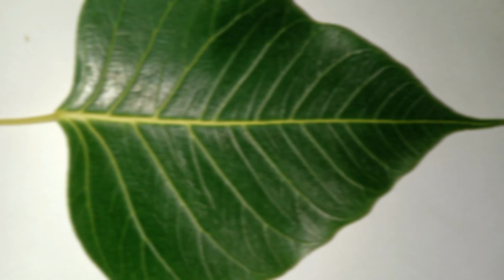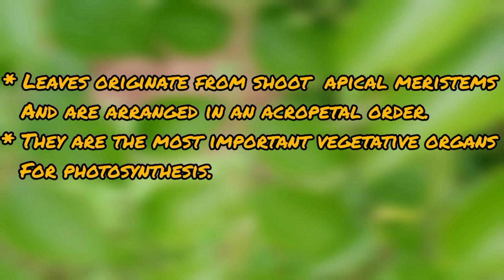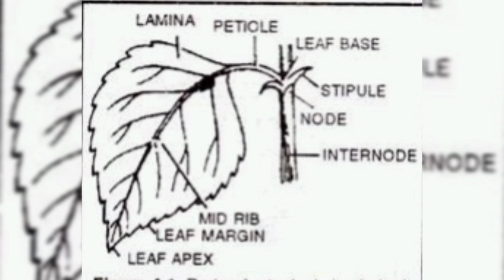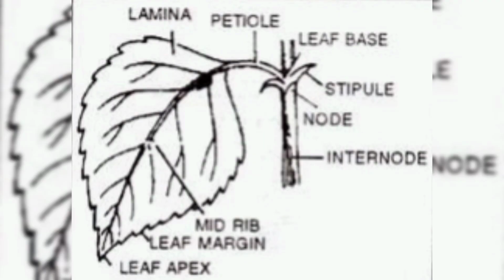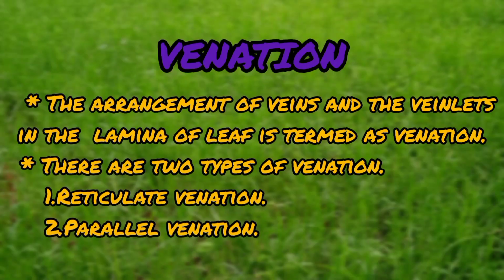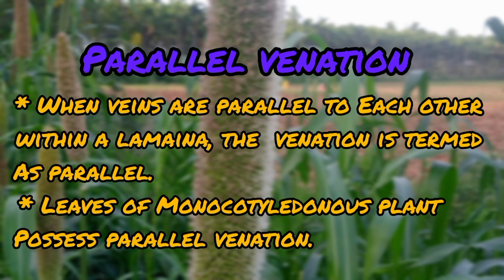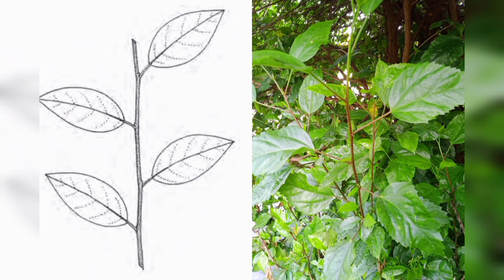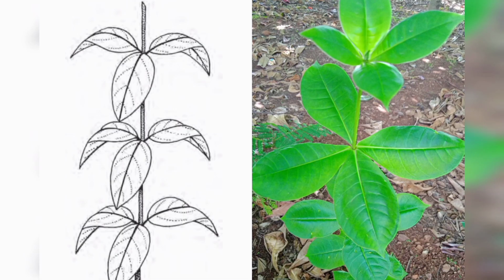Morphology of leaf, types of venation, phyllotaxy,11th Biology